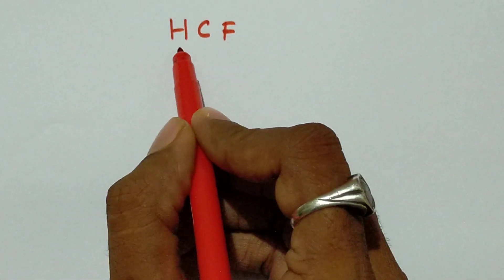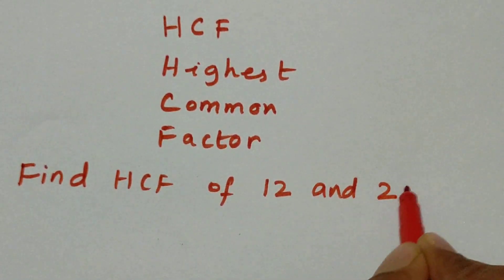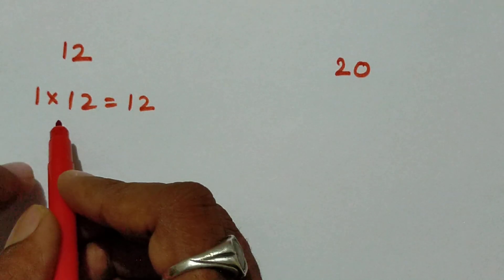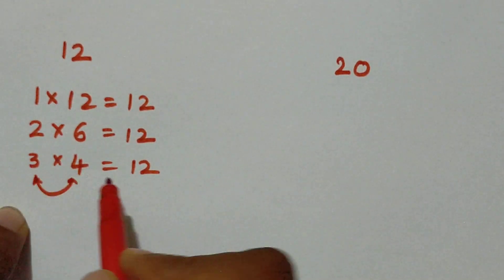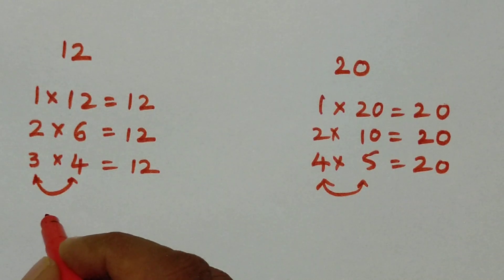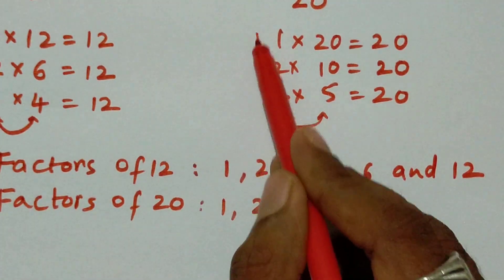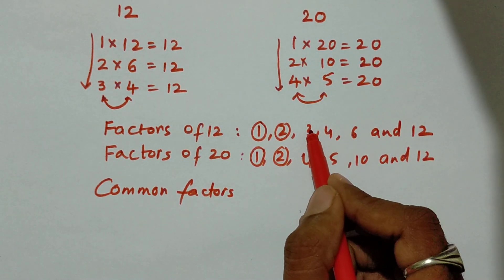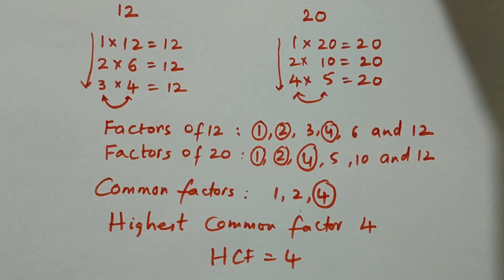Class 6_Factors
This is the first and easy method for HCF of small numbers .. one more example tomorrow